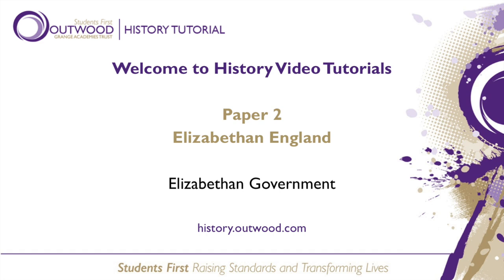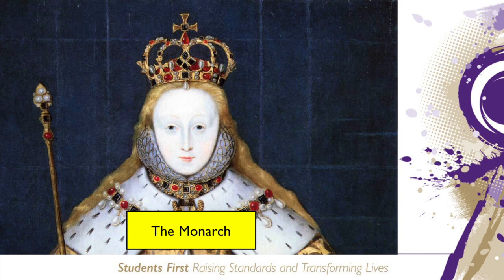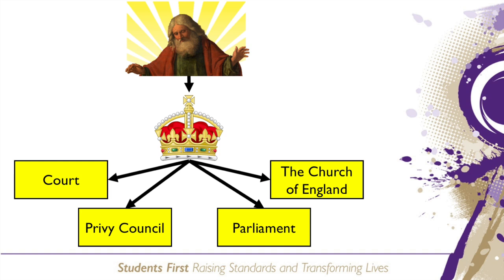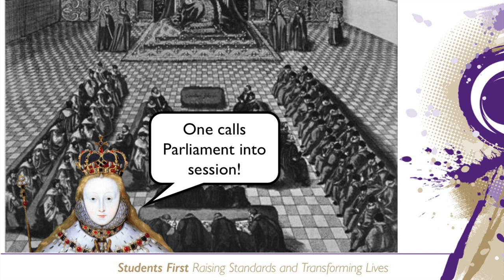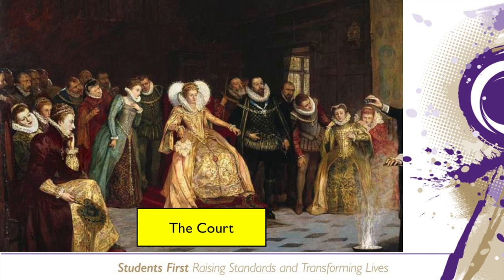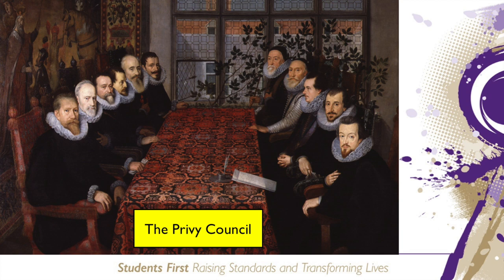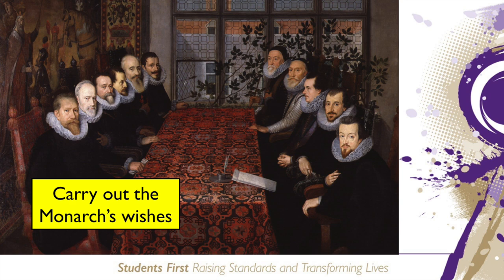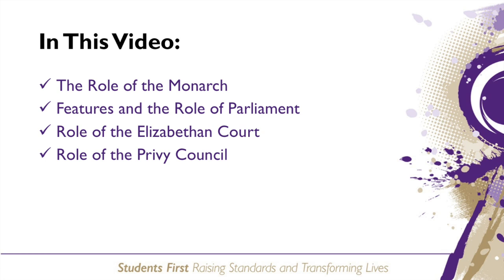Elizabethan Government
Elizabethan Government | Early Elizabethan England 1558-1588

Video tutorial about Elizabethan Government
This video is intended for students at the Outwood Grange Academies Trust who are studying on the Edexcel GCSE History Course.

For more History content:
Visit history.outwood.com (Academy sign in required)
Follow the Humanities Team at OGAT on Twitter